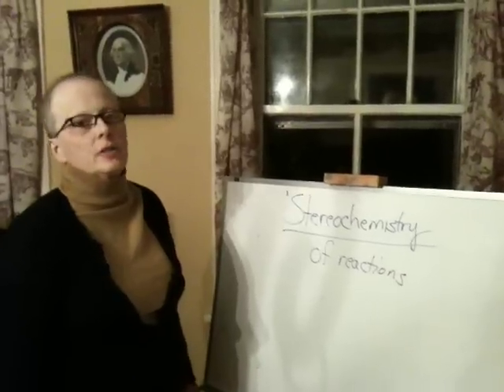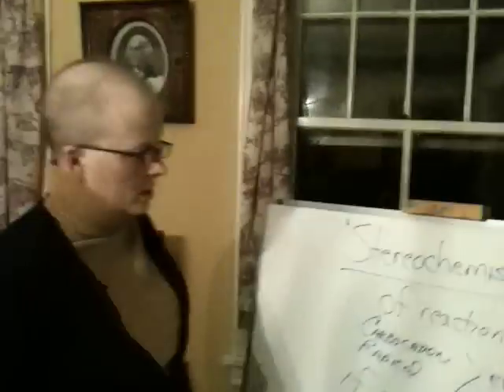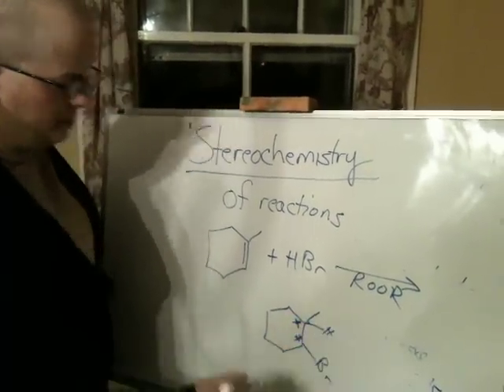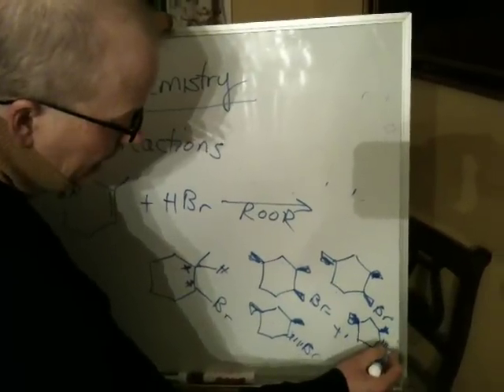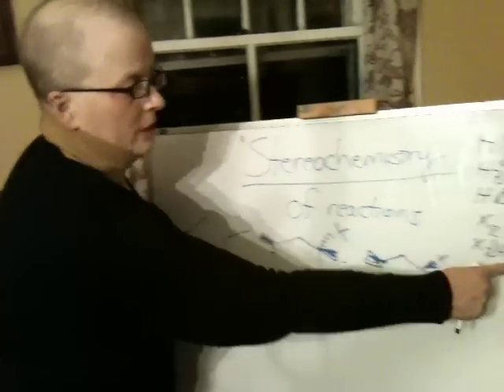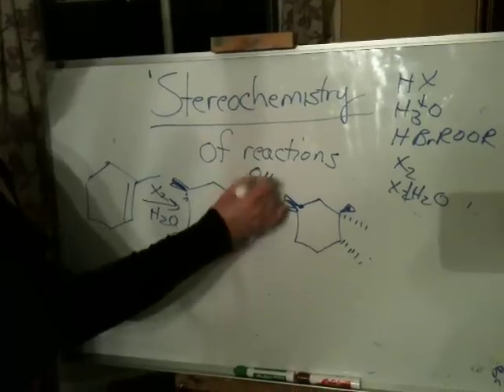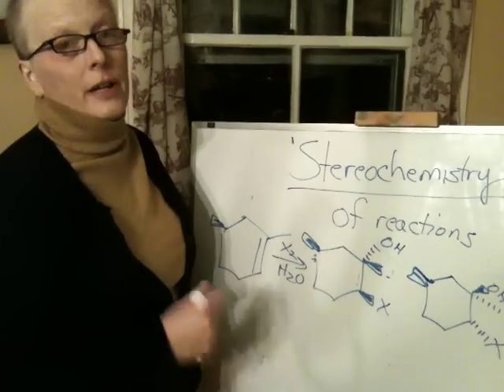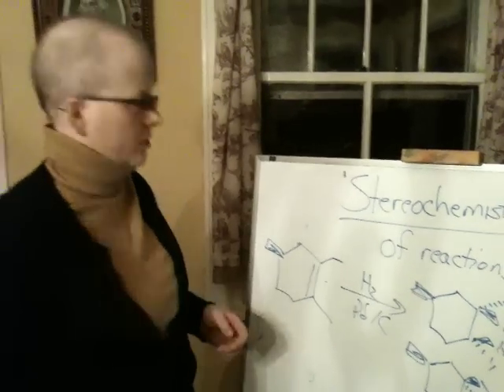Stereochemistry of Addition Reactions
The stereochemical outcome of addition reactions is described by Nerz-Stormes at Bryn Mawr